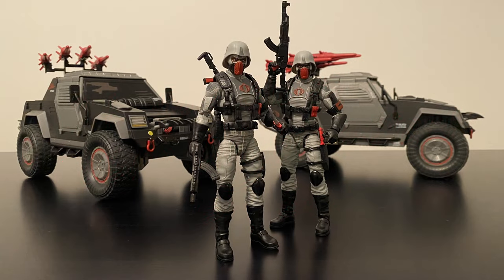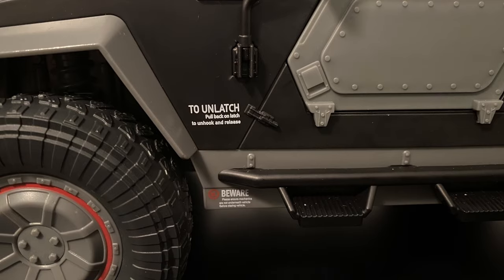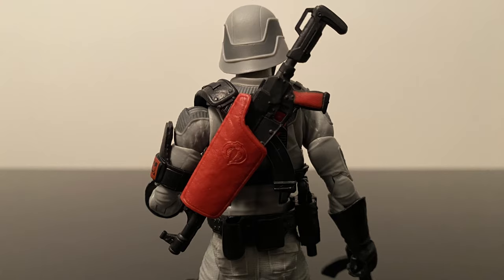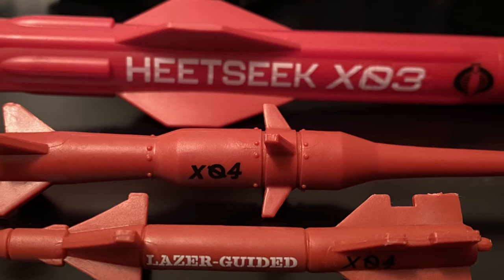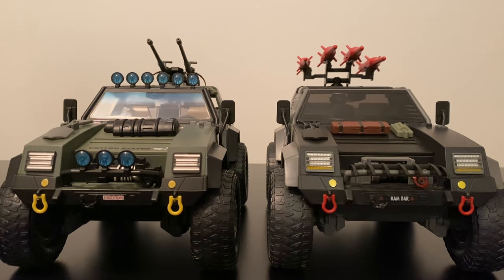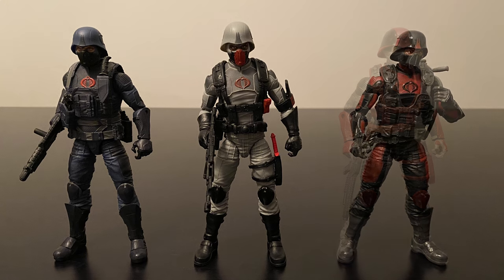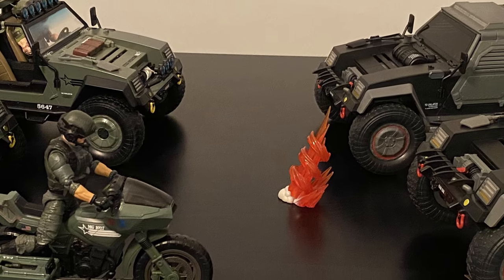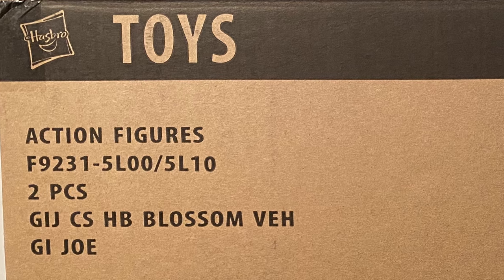Cobra Stinger GI JOE Classified Series Review! Night Attack 4WD Jeep and Driver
Tons of fun, info and ideas inside - full set review, diorama ideas, upgrading your Stinger, original 1/18 scale comparisons and a lot more!

00:00 "Heroic Nonsense" Original Song
00:31 Intro
01:23 Cobra STINGER Review
04:27 Cobra Stinger DRIVER Review
06:24 Comparisons with Classified HISS tank and HMS
08:13 Comparison with Classified VAMP
09:40 UPGRADING the Stinger with VAMP parts and vice-versa!
12:15 Comparisons - Figures
13:09 Comparison with original 1/18 Stinger vehicles and drivers
14:38 Action Shots! Display and Build Ideas!
16:41 Box Art
17:39 Outro